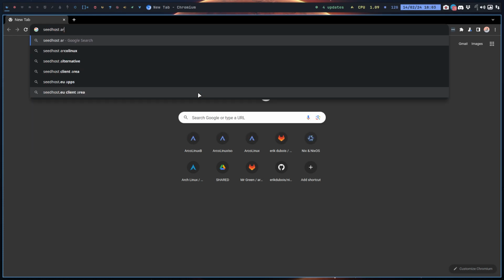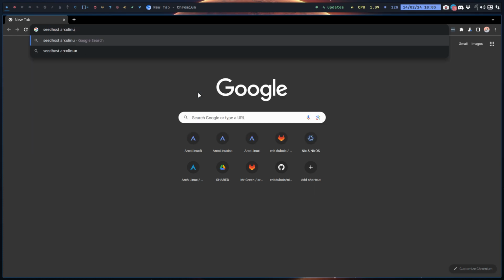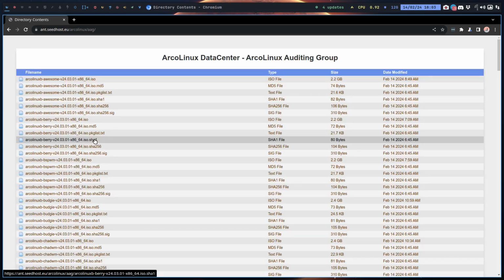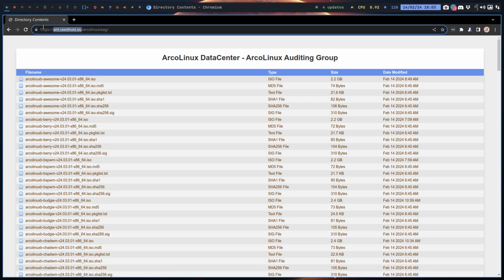ArcoLinux : 3862 NEWS - all 43 ISOS released on AAG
BEWARE RT AND RT-LTS

NO DEEPIN
NO CUTEFISH
NO UKUI
nimdow can be installed via ATT